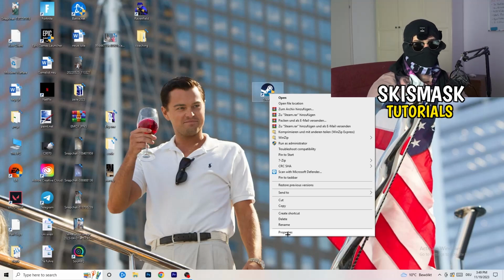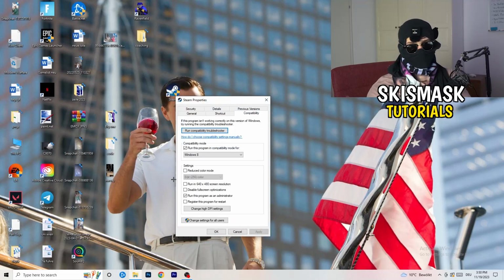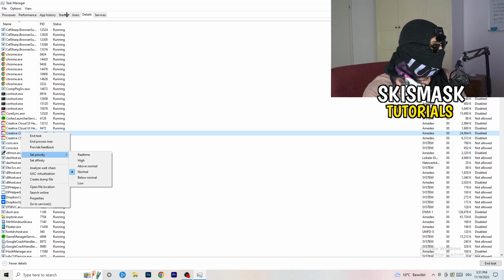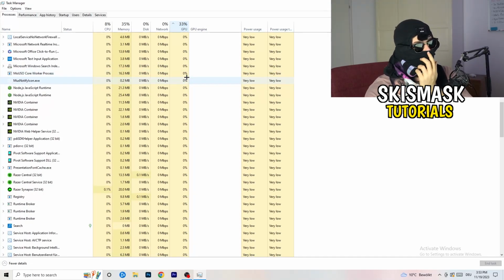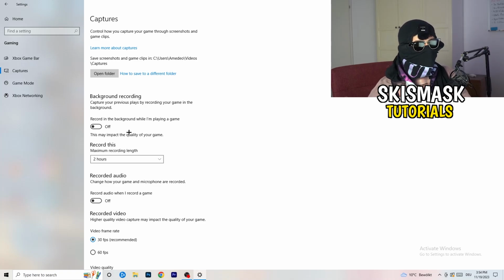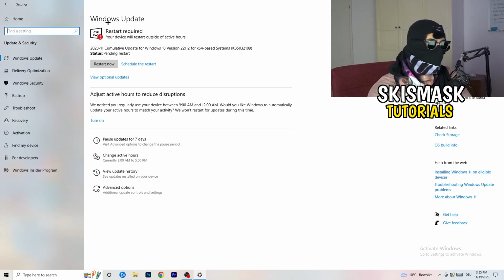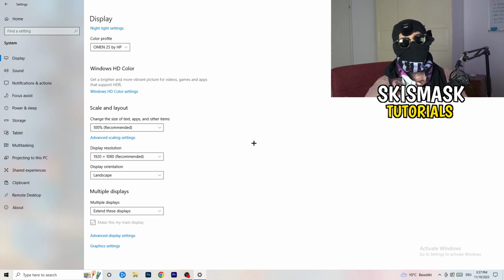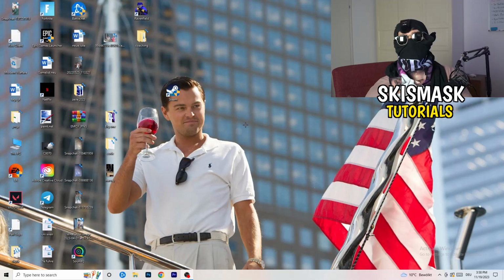How to Fix Not Launching in Mortal Kombat 11 (Easy Steps)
How to fix Mortal Kombat 11 not launching on pc,
How to fix Mortal Kombat 11 not opening on pc,